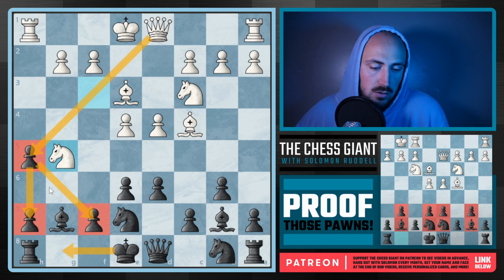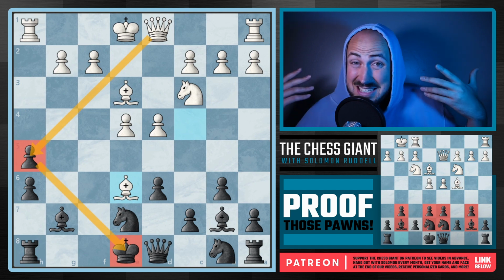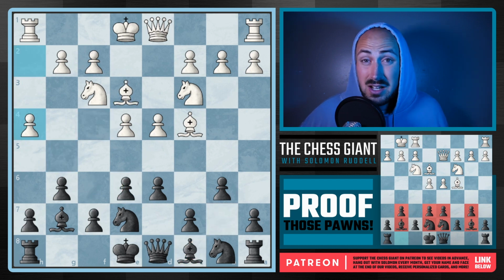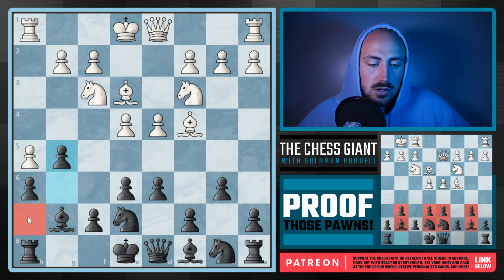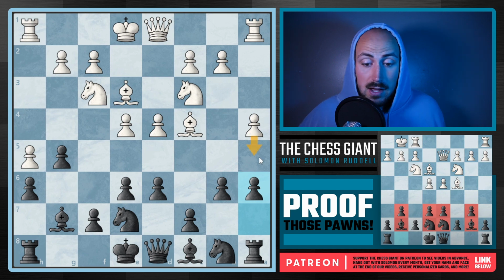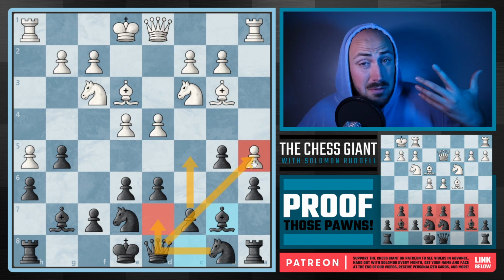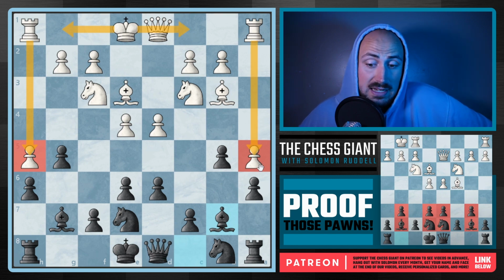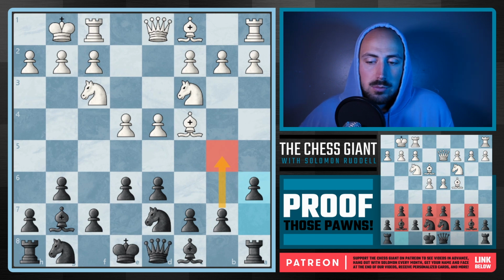Easiest Way to CRUSH the Hippopotamus Defense! (And how to stop it)